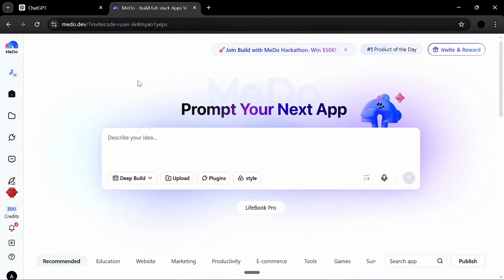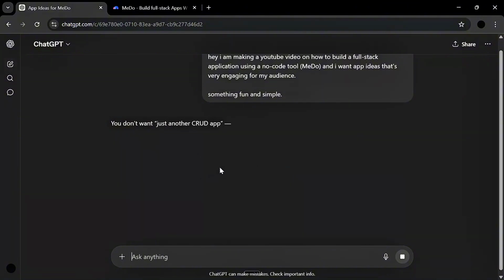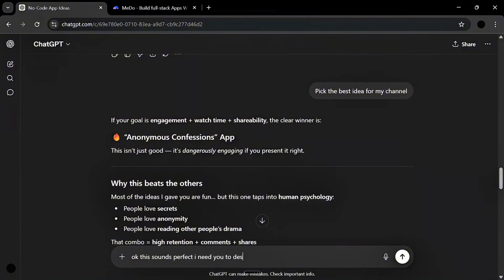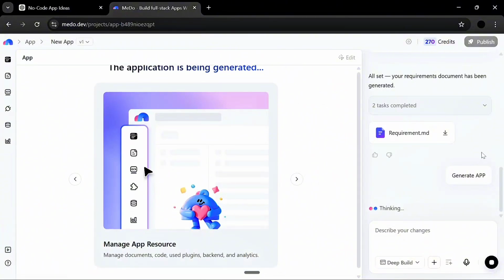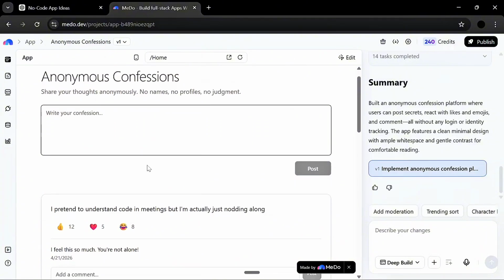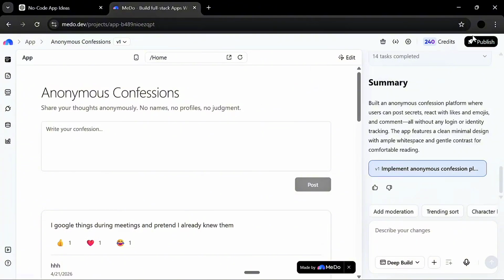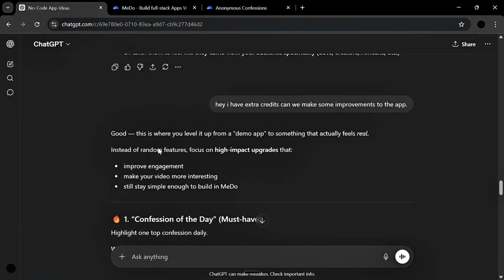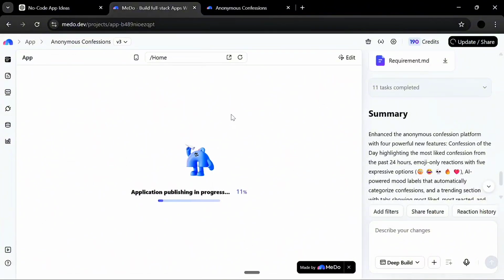I Built an Anonymous Confessions App with NO CODE (Using AI) 😳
I found an all-in-one AI tool—MeDo. Build an app from a single prompt! Sign up with my link to claim a credits pack:

In this video, I built a fully functional anonymous confessions app using a no-code AI tool called MeDo.

Users can post secrets anonymously, react to other people’s confessions, and explore trending posts — all without writing a single line of code.

This is not just a basic demo. I walk through the full process of turning a simple idea into a real, interactive web app.

If you're into coding, AI, startups, or making money online, this will show you how powerful no-code tools have become.

🚀 What you'll learn:
How to build a full-stack app with no code
How to use AI to generate features instantly
How to design a simple but engaging product
How to turn ideas into real apps fast

💡 Features we built:
Anonymous posting system
Public confession feed
Emoji reactions
Trending section
Clean and simple UI